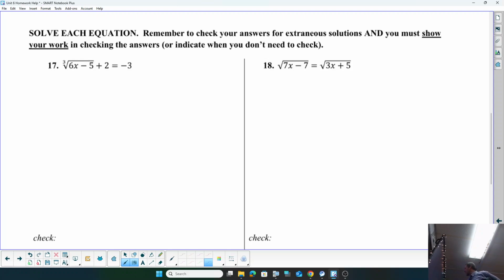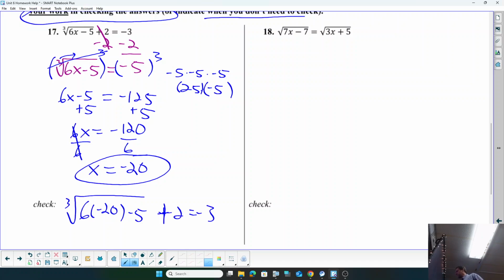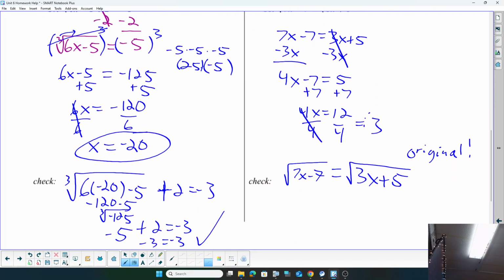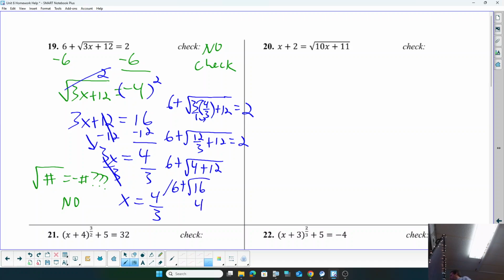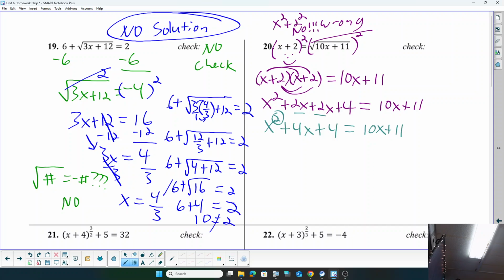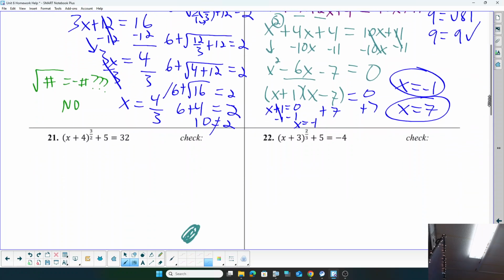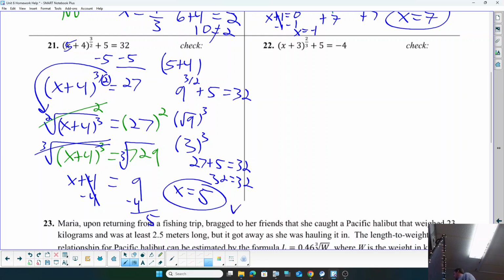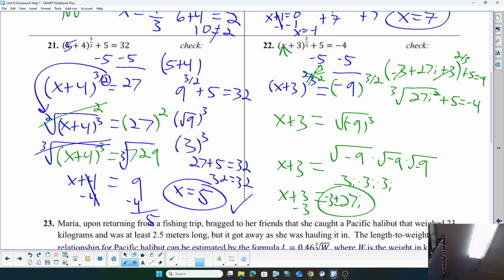Math III Homework 6.R Practice Test Video 3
This video includes solving Square Roots and Cube Roots !!!
And even a Combination of both !!!